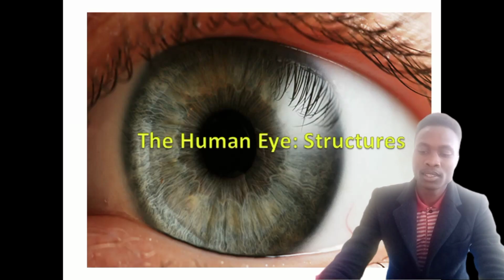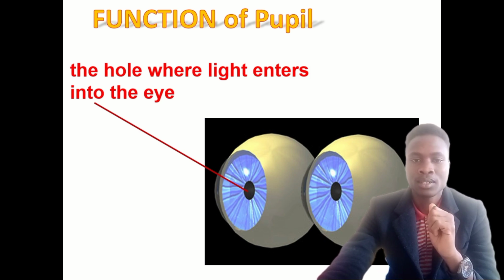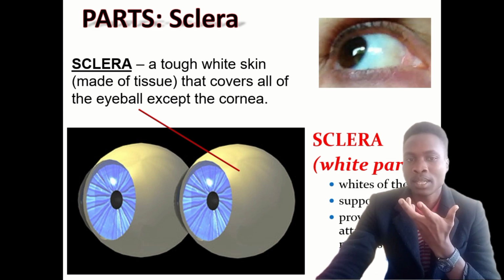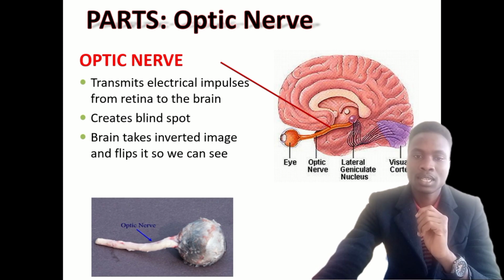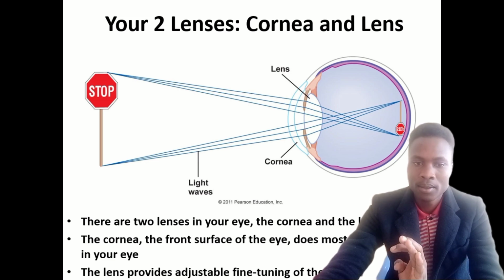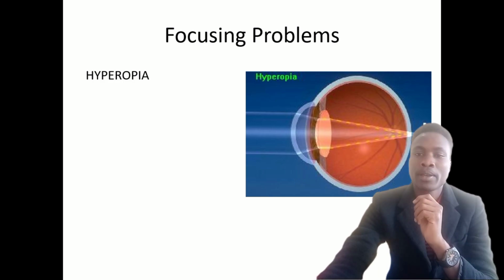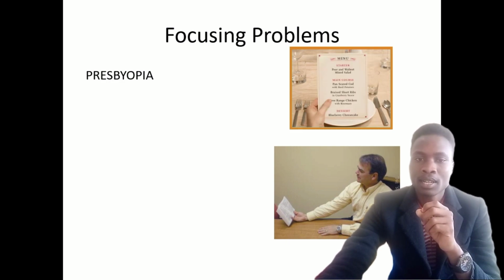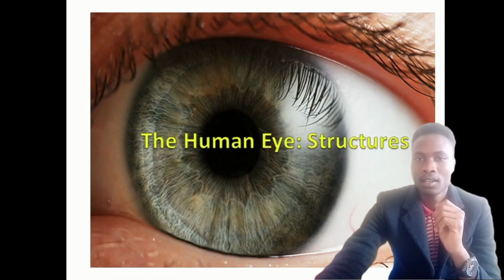Biology : The Eye#eye